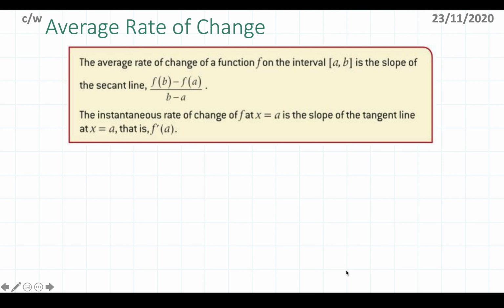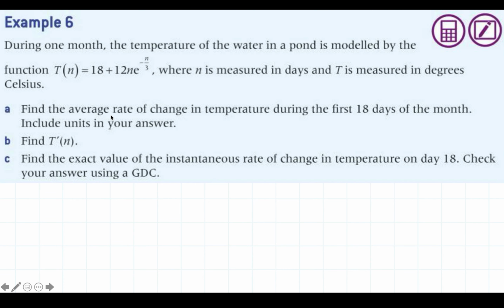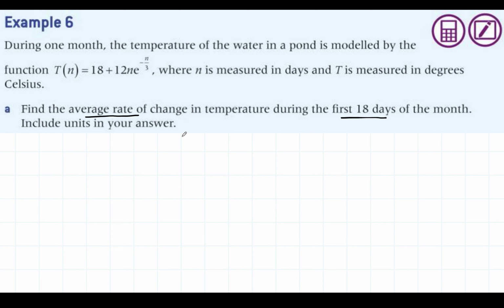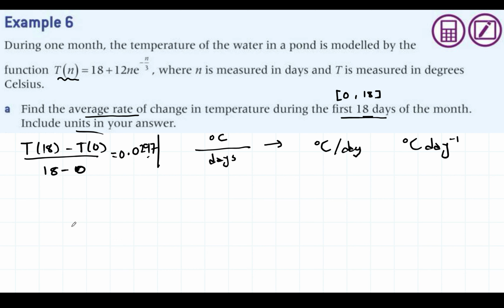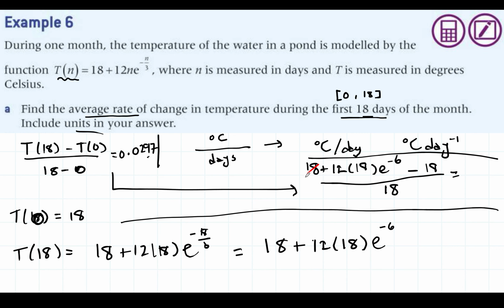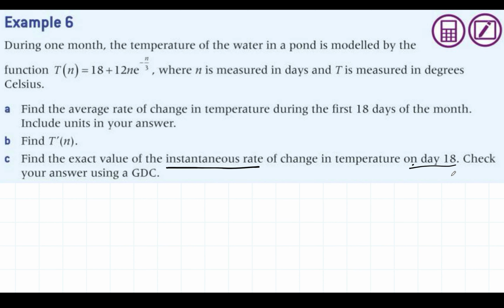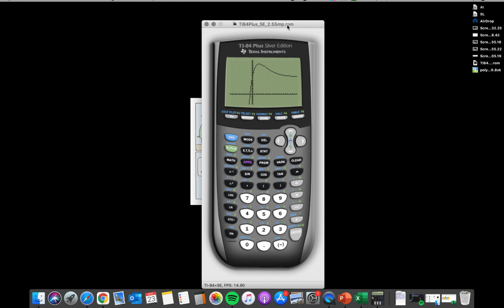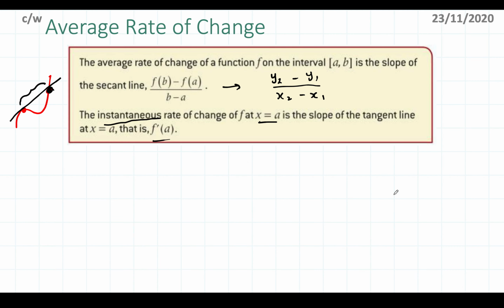Average and Instantaneous Rate of Change